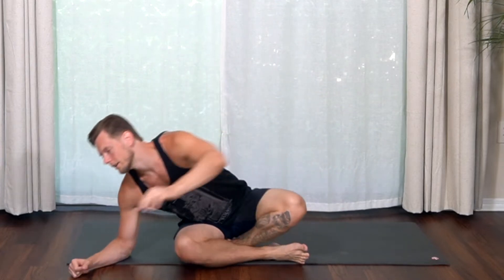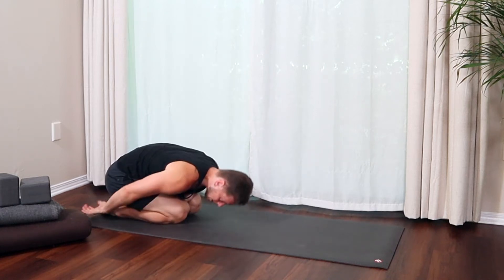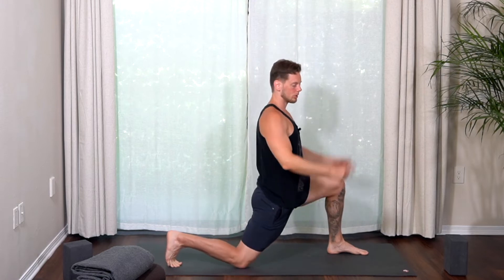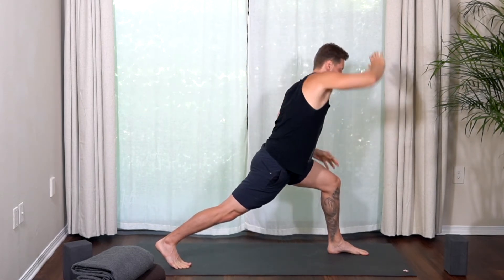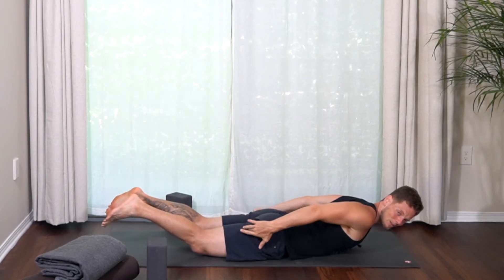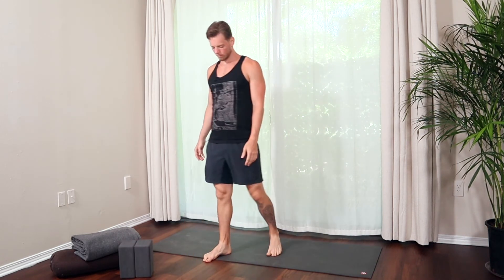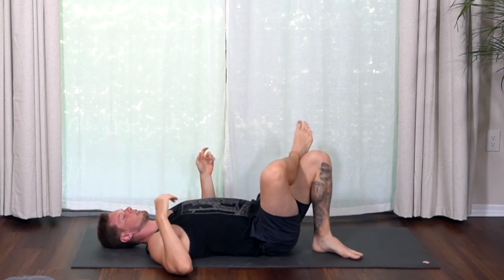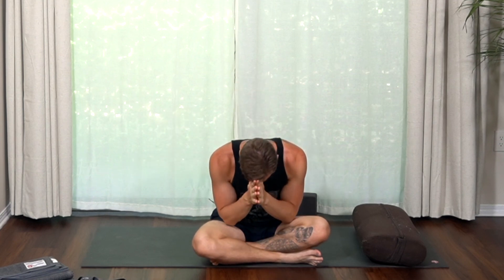The Essential Yoga Pose Guide - Learn The Most Common Yoga Poses & Anatomy For Beginners to Advanced